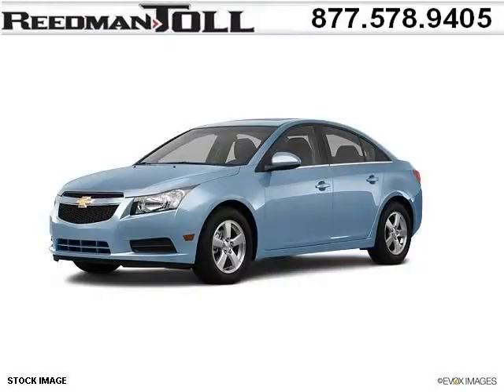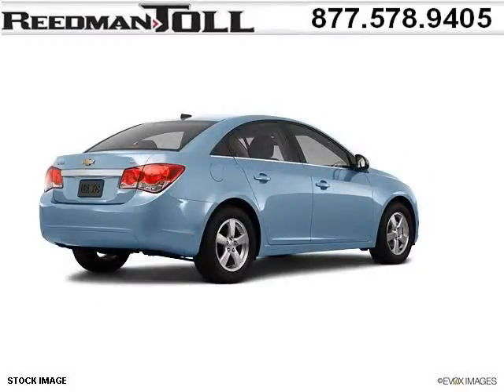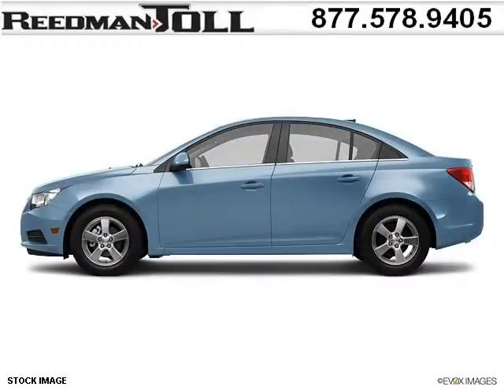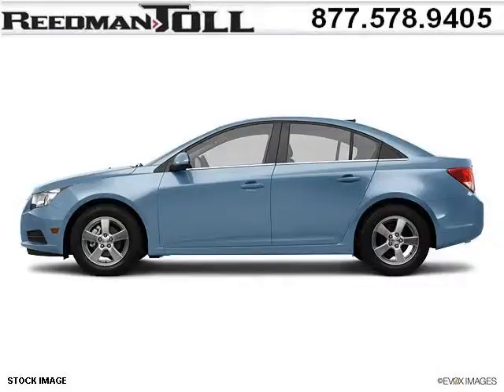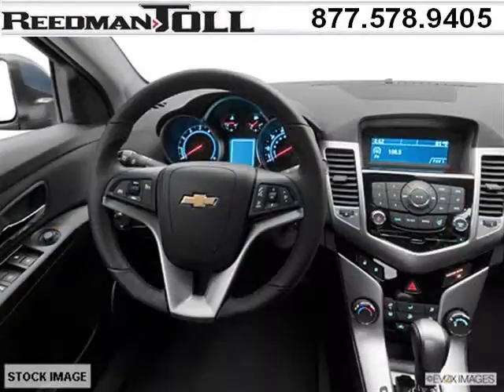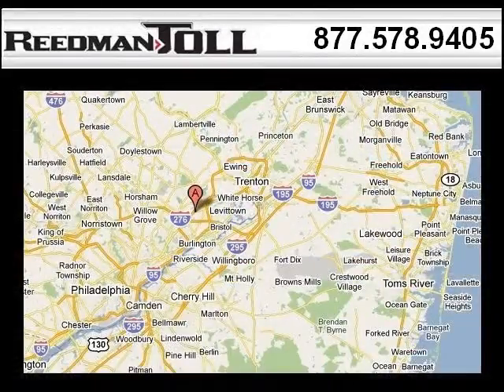2012 Chevrolet Cruze Levittown PA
2012 Chevrolet Cruze null; 4 Cyl., Not Specified, Lt. Blue; Mileage: 0;